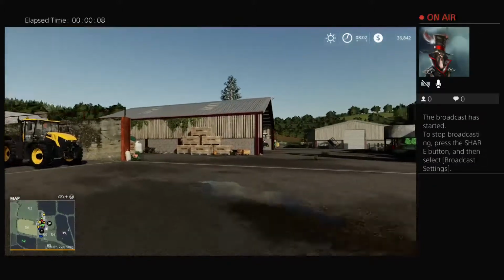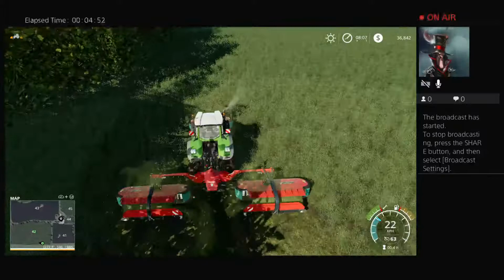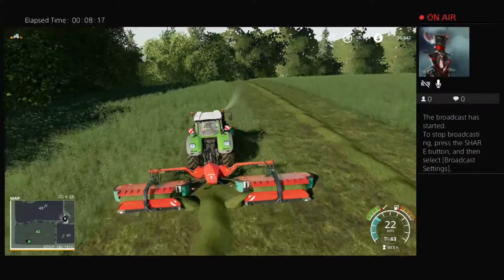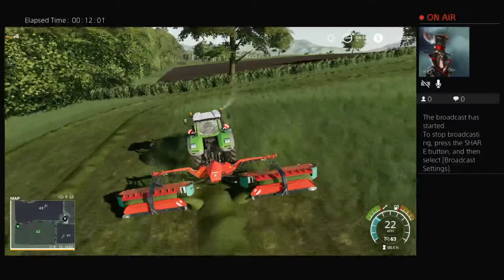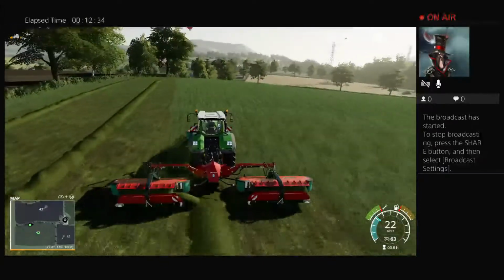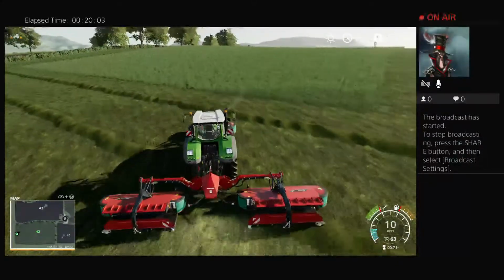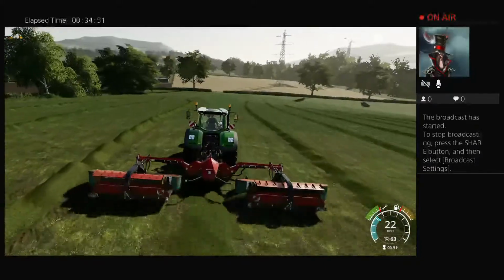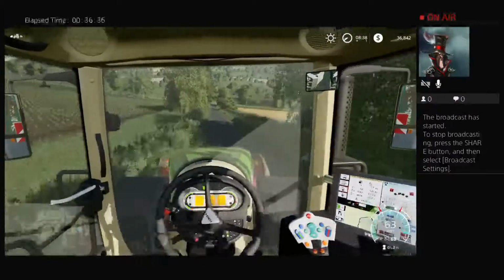FS19 Welcome to Grasslands Farm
I'm trying to get horses